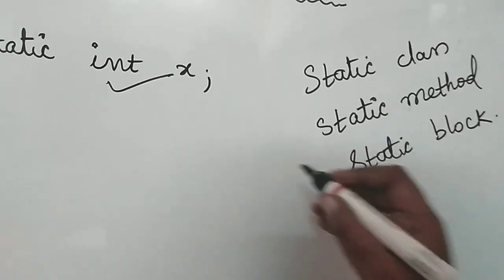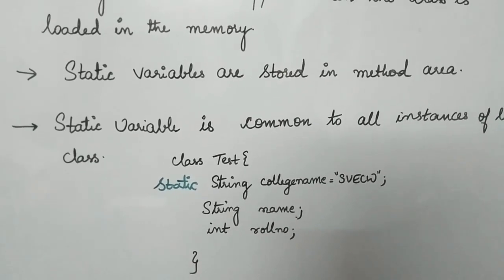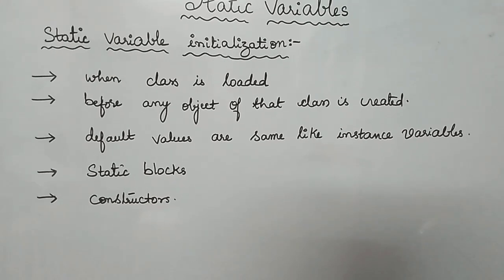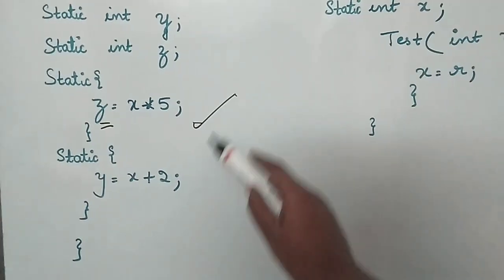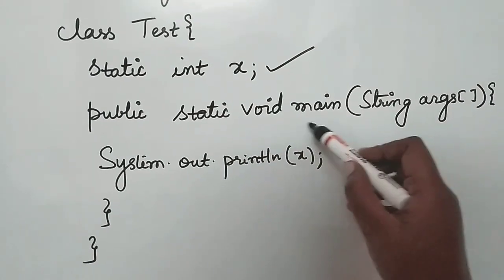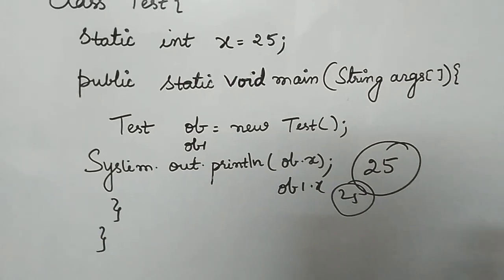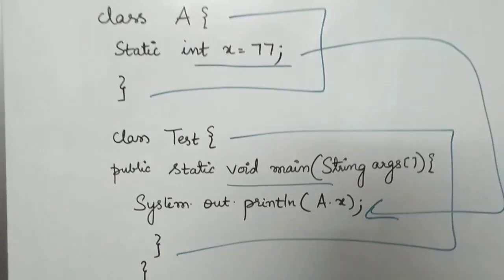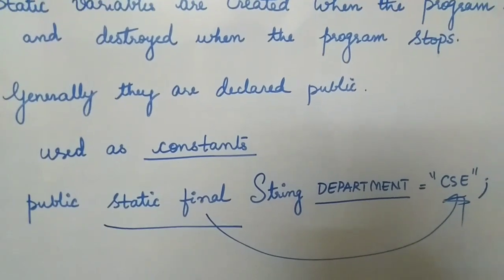Java Programming # 50 - Static Variables,static block